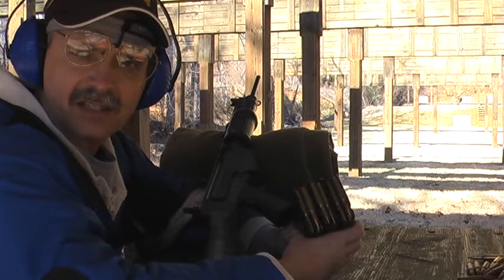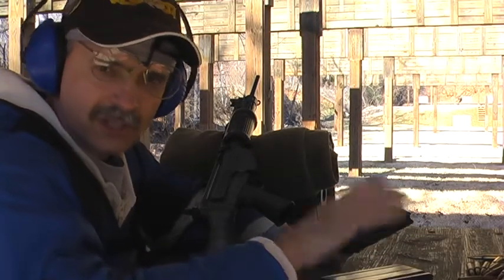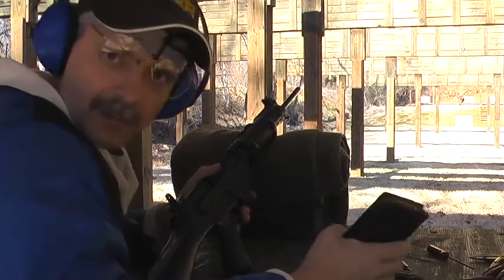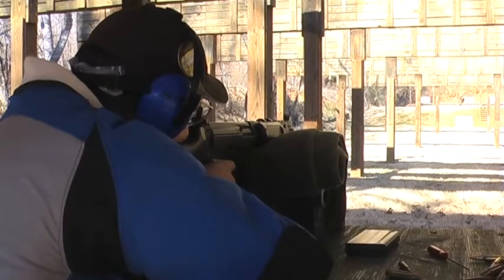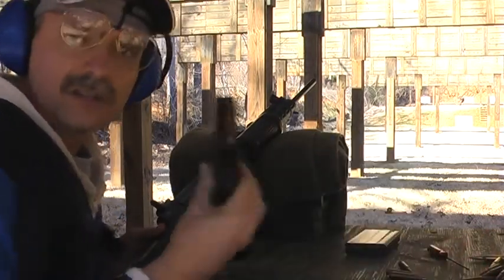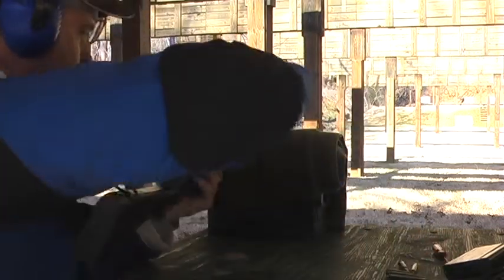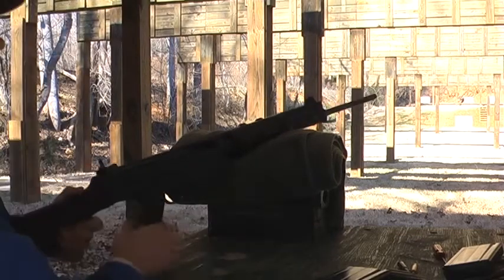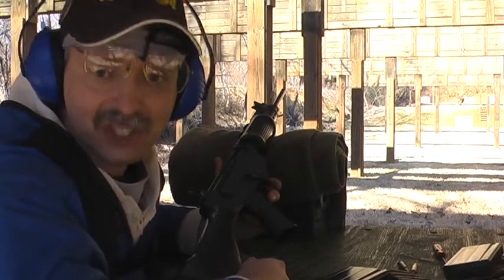DSA 2011 magazine malfunction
FAL magazine test
DSA 20-round magazines - 2011 version

Rifle: IMBEL upper receiver, IMBEL barrel and bolt, Israeli lower receiver and furniture.

Magazine 1 - German mag - flawless function 10 rounds

Magazine 2 - DSA 2011 vintage magazine - unmodified condition - 11 rounds in mag - malfunction on shot 10

Magazine 3 - DSA 2011 vintage magazine - feed lips deburred, and smoothed- 10 rounds in mag - malfunction on shot 6